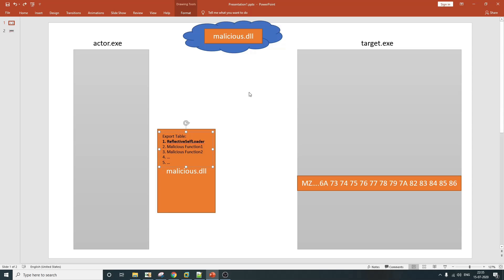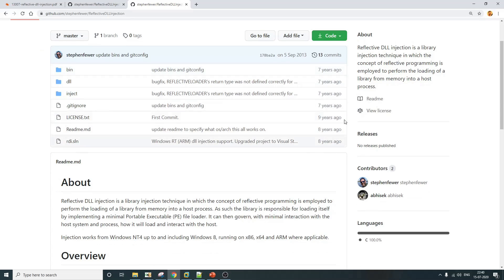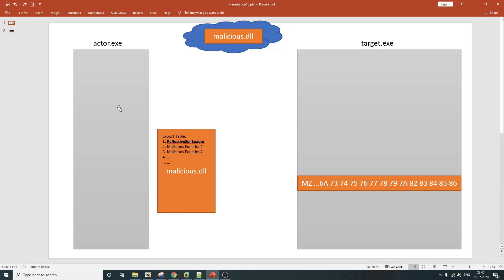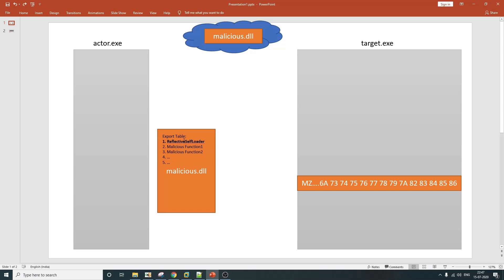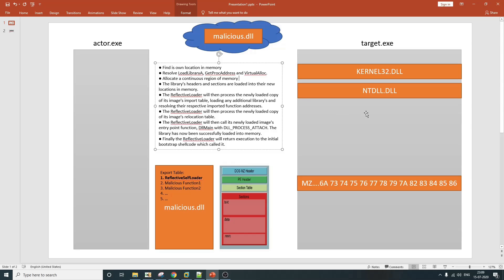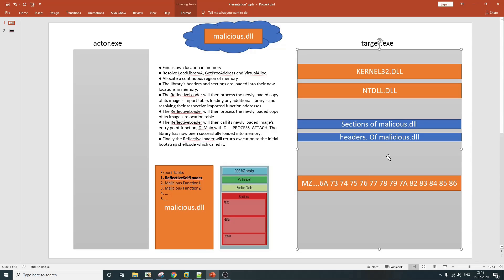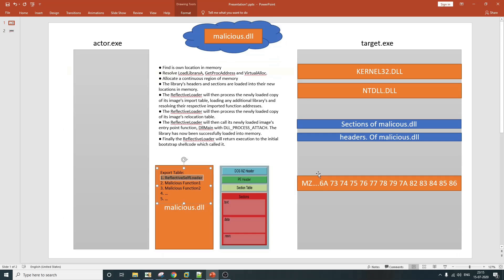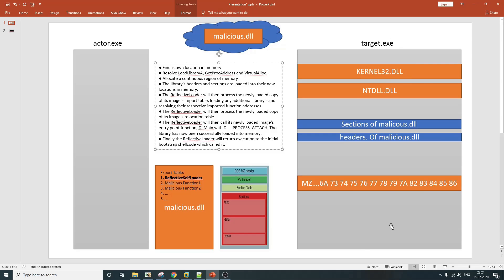Reflective Dll Injection Explained in 10 Minutes |Video Tutorial | Malware Techniques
Reflective DLL injection is a library injection technique in which the concept of reflective programming is employed to perform the loading of a library from memory into a host process. As such the library is responsible for loading itself by implementing a minimal Portable Executable (PE) file loader. It can then govern, with minimal interaction with the host system and process.